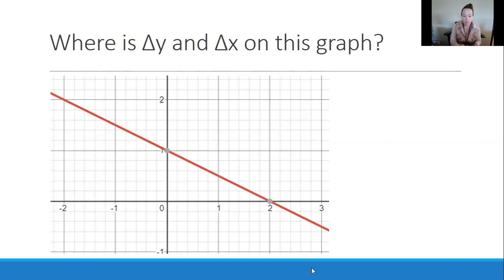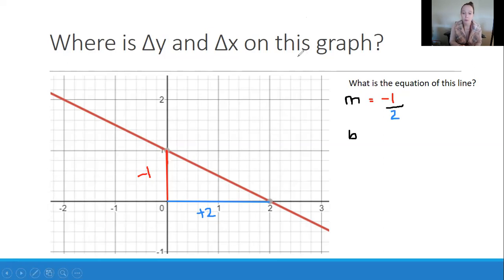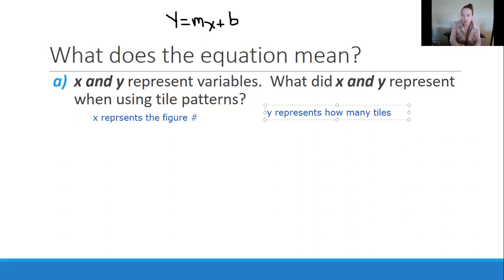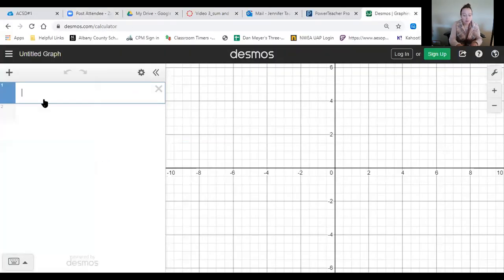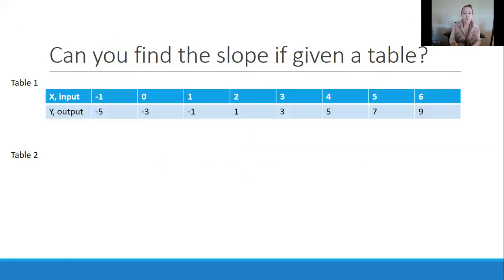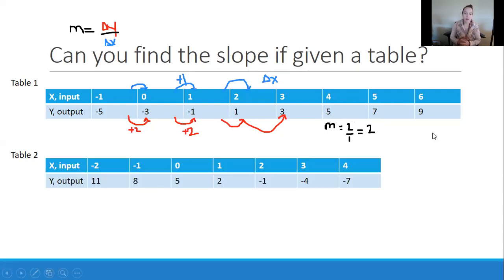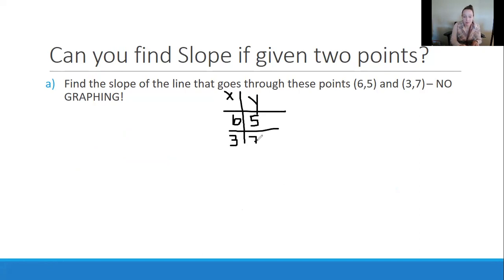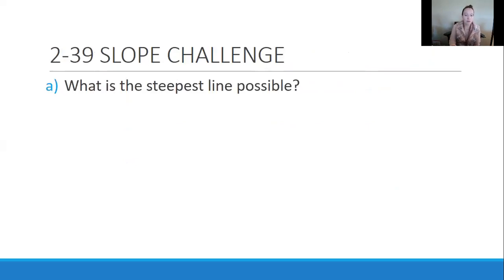Activity 2 1 4 video